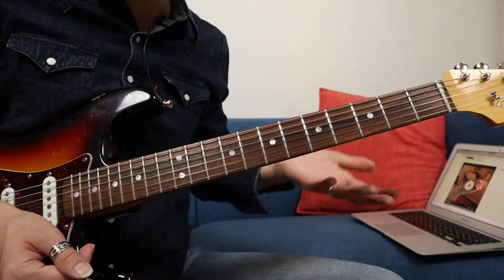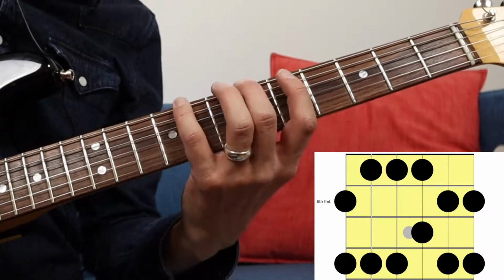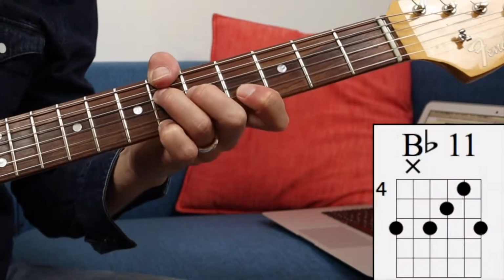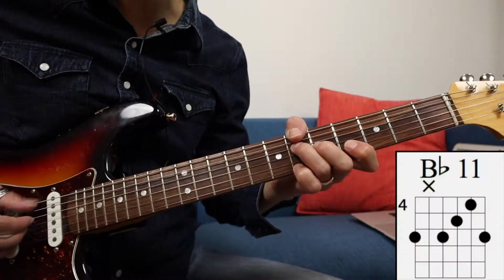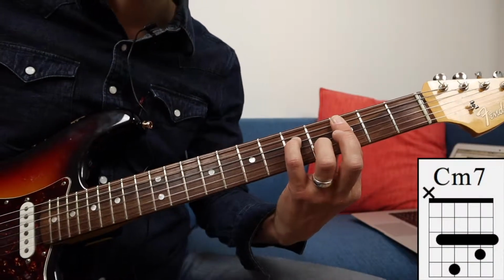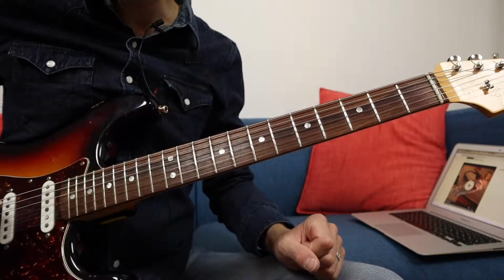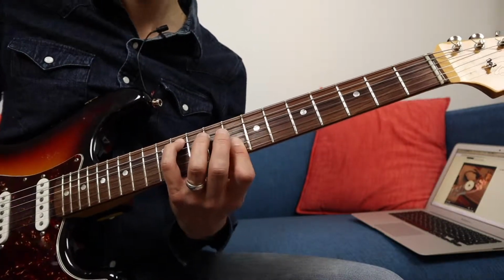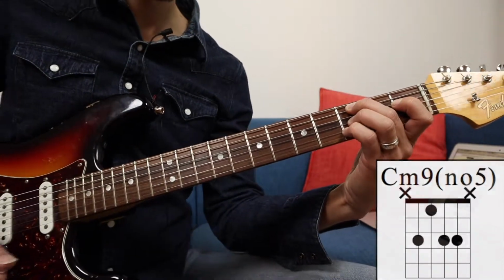Neo Soul Guitar Lesson